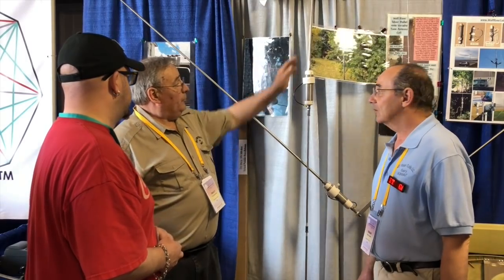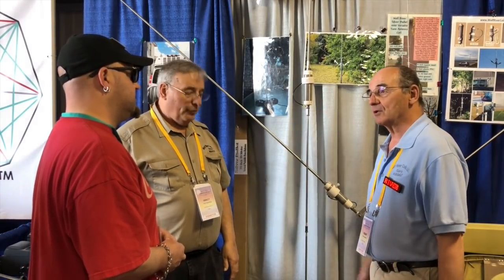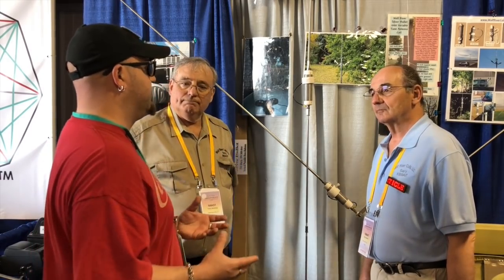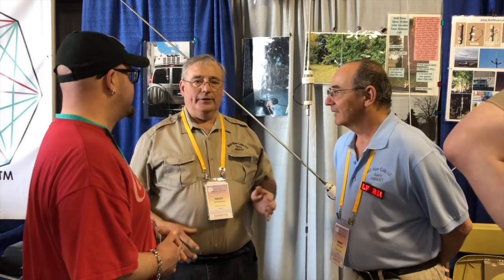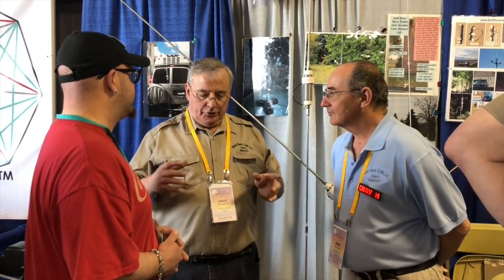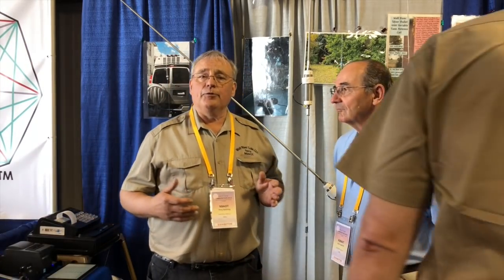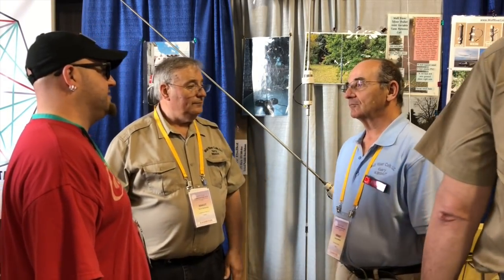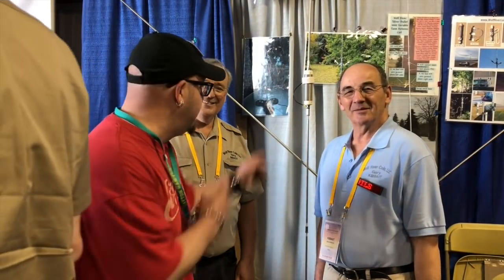Wolf River Coils new Center Loaded Antenna from Hamvention 2019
An interview with Gary and Terry of Wolf River Coils at Hamvention 2019, telling us about their new center loaded antenna.